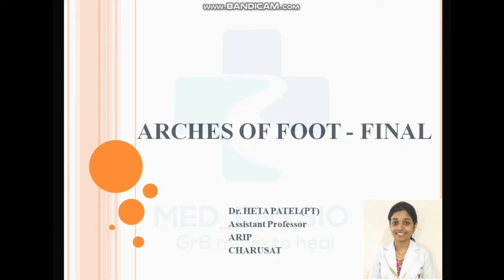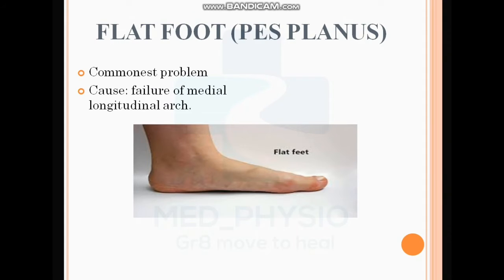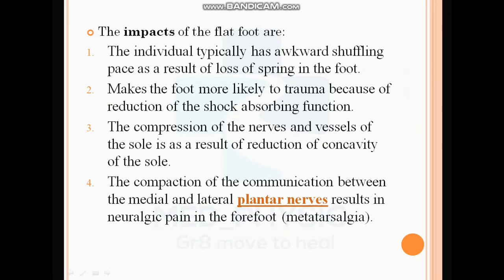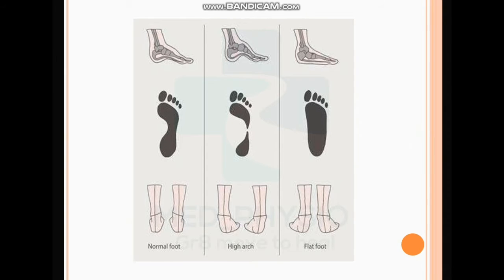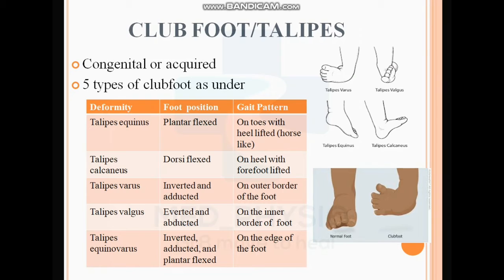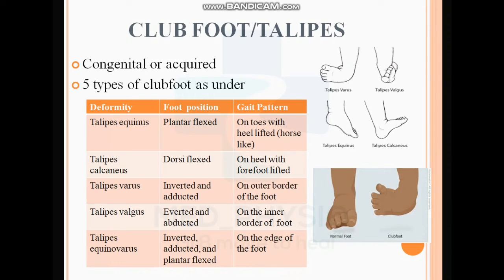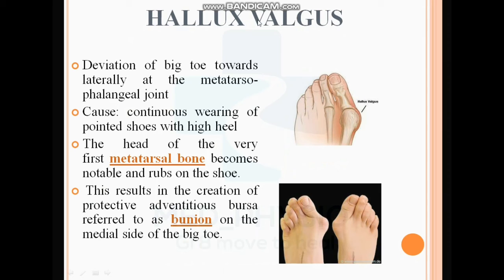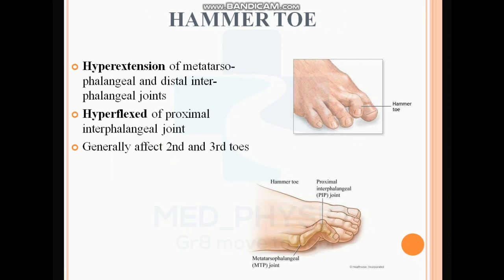Arches of Foot - Final part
arches of foot - clinical anatomy
Description of deformities
Contribution in basic understanding

Any queries ?
comment in the box